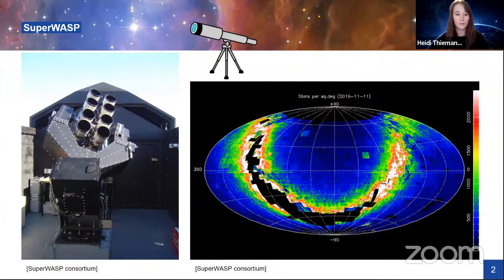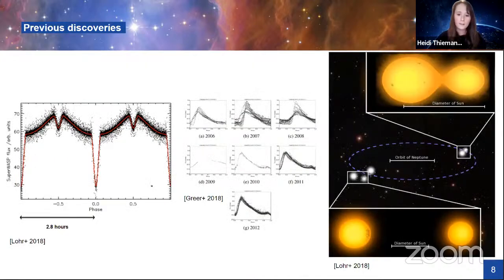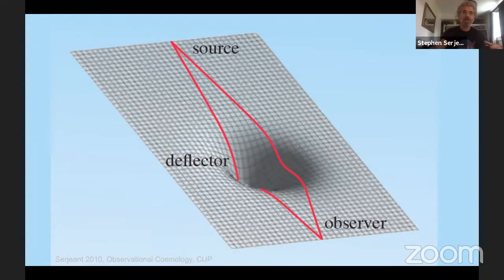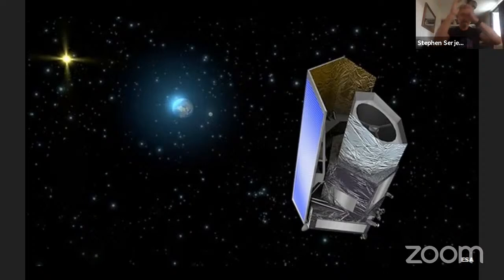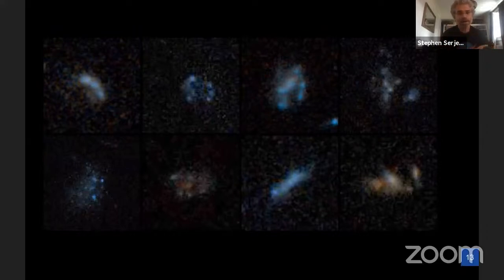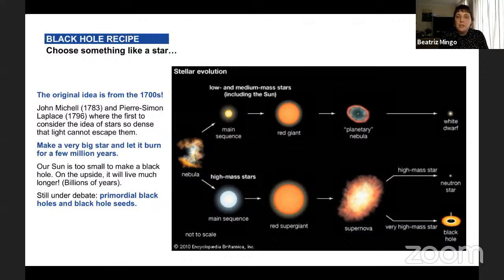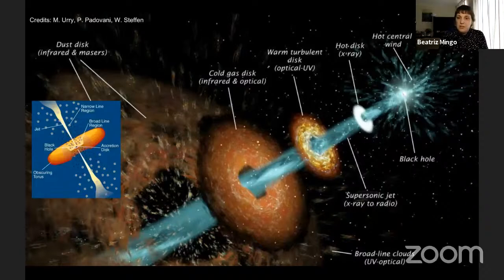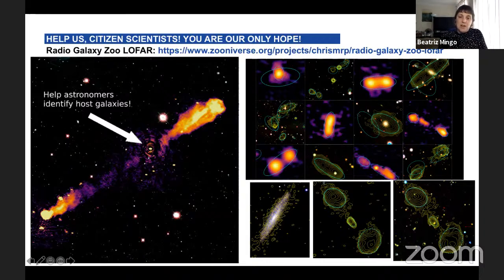Ask the expert:Things that go Bump in the Night...Sky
Dr Natalie Starkey hosts three astronomy experts, Professor Stephen Serjeant, Dr Beatriz Mingo and Miss Heidi Thiemann as they discuss their research and how to get involved via citizen science!